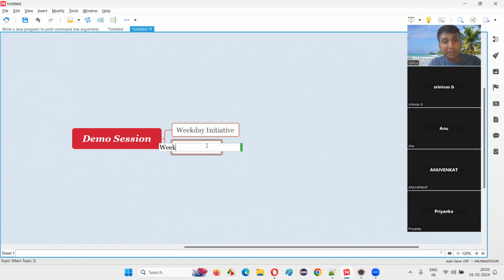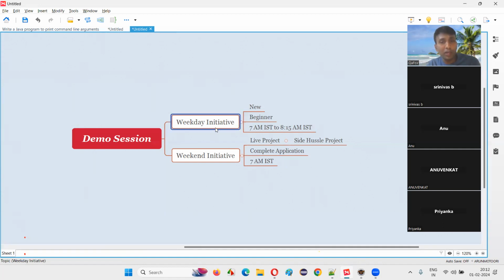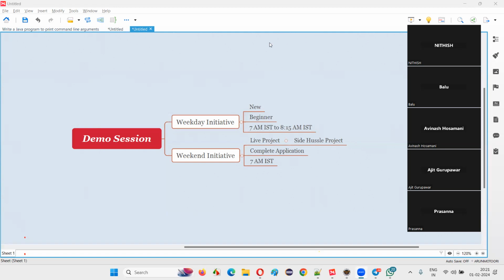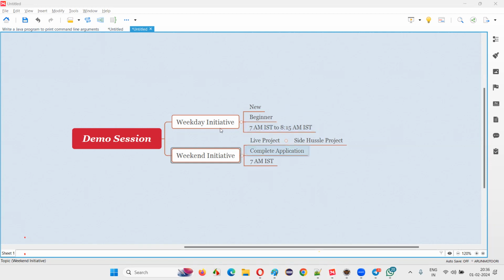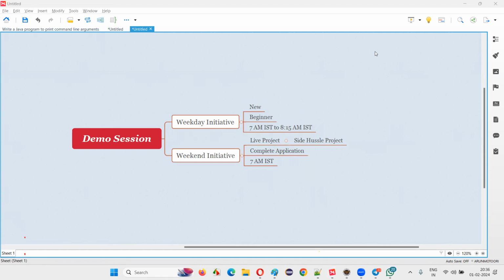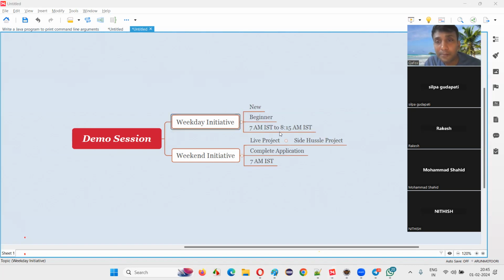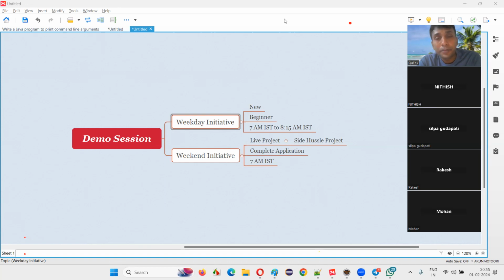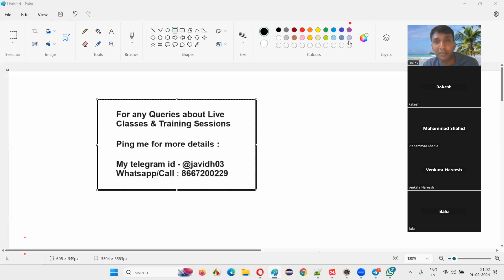Our Weekday and Weekend Training Initiatives at QAFox (Join immediately to get more) - Webinar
🚀 Exciting Webinar Alert! 🚀

Join us for an insightful journey into the world of Software Testing and Selenium Java Automation in our latest webinar! 🌐✨

🌟 Webinar Highlights:

🔍 Weekday Training Initiatives:
Discover our comprehensive weekday training programs designed to equip you with the latest skills and knowledge in Software Testing. Uncover industry best practices, hands-on experiences, and expert insights to enhance your testing capabilities during the workweek.

📌 Weekend Training Initiatives:
For those with a busy weekday schedule, fear not! Our weekend training initiatives provide a perfect opportunity to delve into Selenium Java Automation. Unlock the power of automation with practical sessions, real-world examples, and expert guidance to level up your skills even on the weekends.

🎓 Key Topics Covered:

Fundamentals of Software Testing
Selenium Java Automation Basics
Best Practices in Test Automation
Real-world Application and Challenges
Tips for Effective Test Case Design